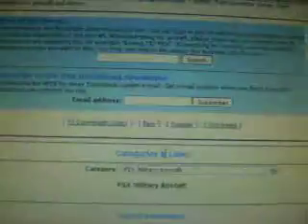Flight Simulator X add ons Aircraft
Hello this is goldleader. Today i am going to show you how to download and play FSX addons aircraft
you will need a program it called WinZIP that i will give you the links.If you have any Questions about this video or any other of my videos comment on this video and i will do my best to get back to you

to download aircraft